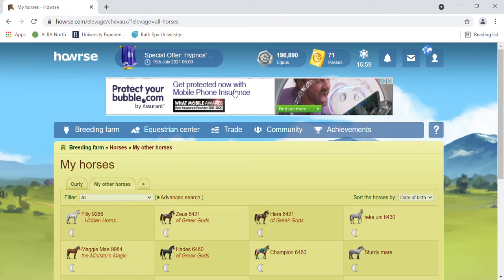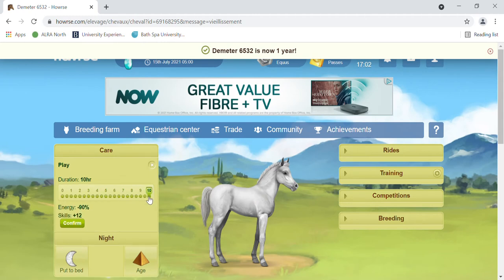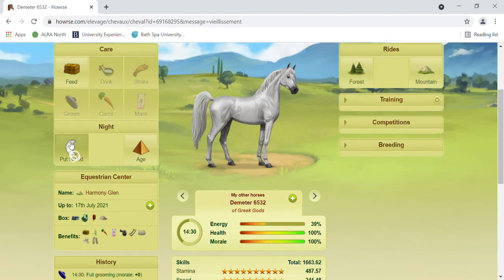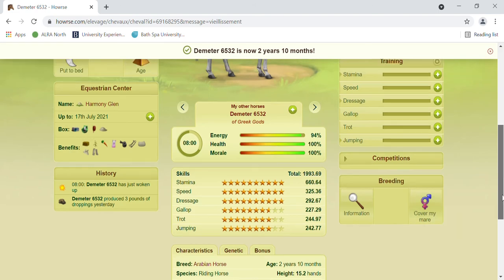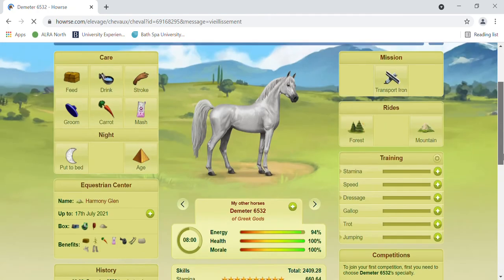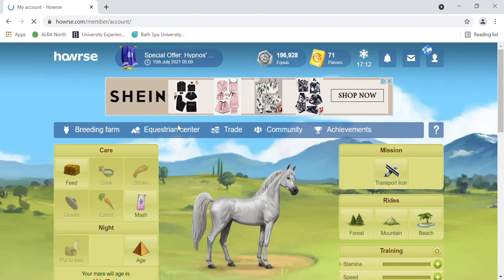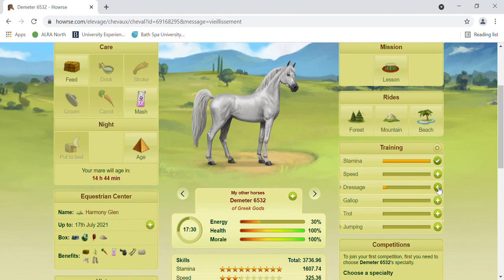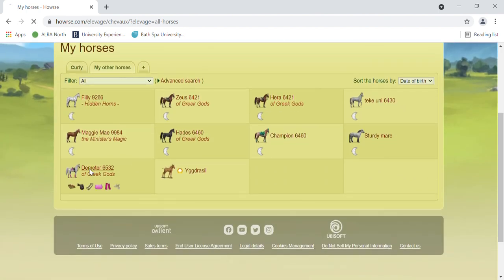BLUPPING tutorial Howrse 2021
No messing about - straight to the point, you might want to skip the middle though because I didn't speed anything up. Hope you enjoy.